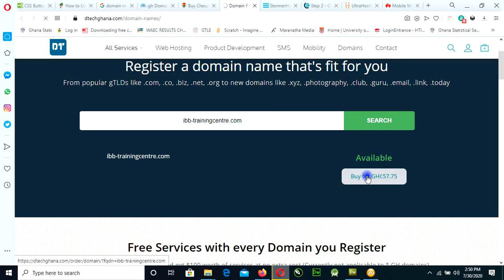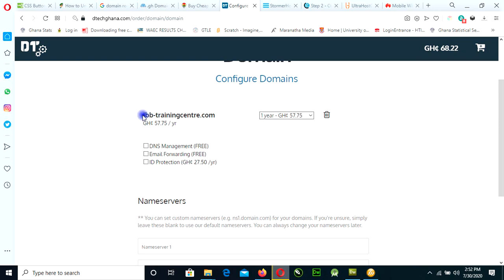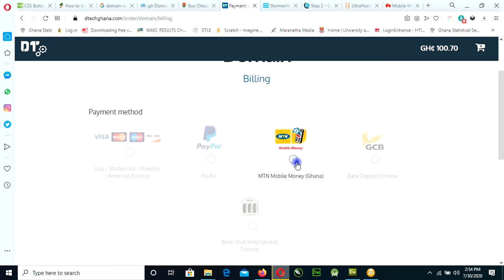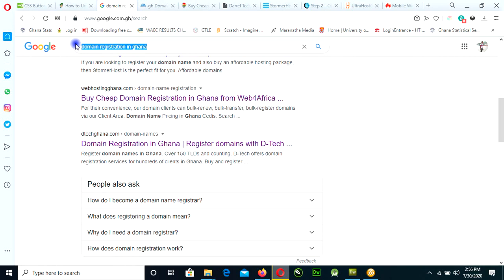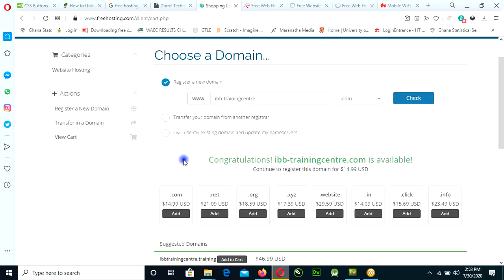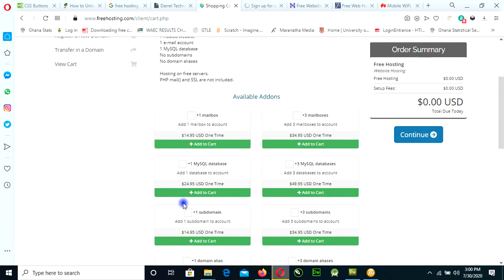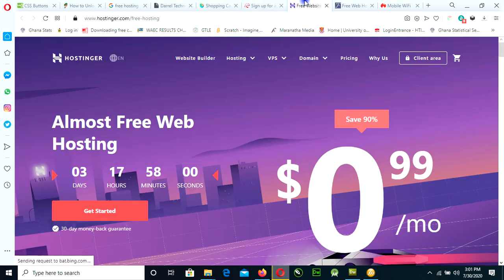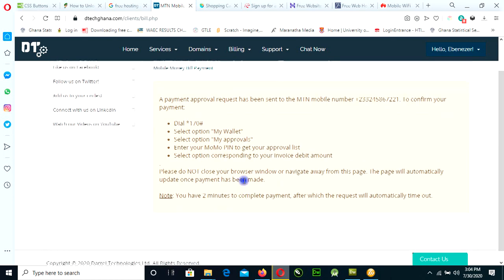Lesson 13 Domain And Hosting How To Register Your Website #2